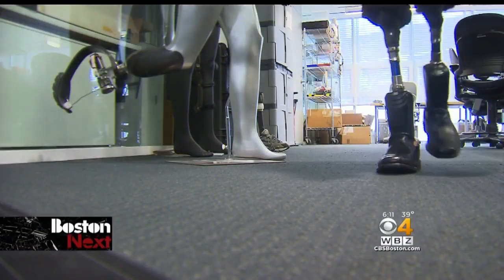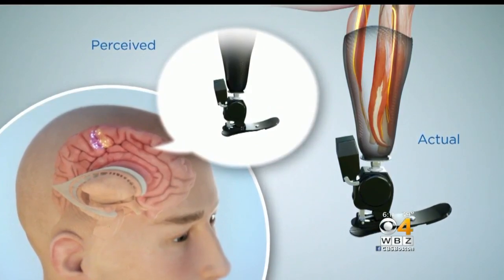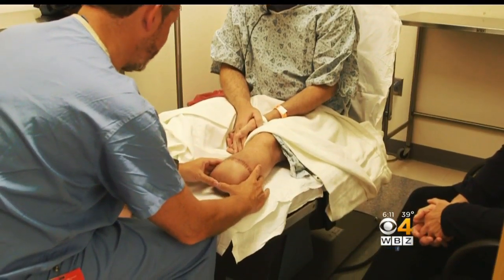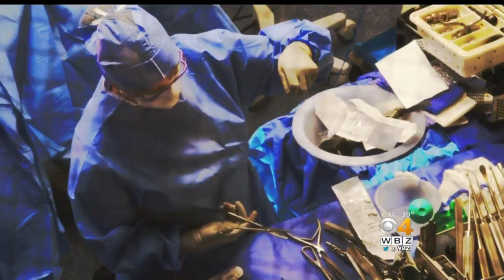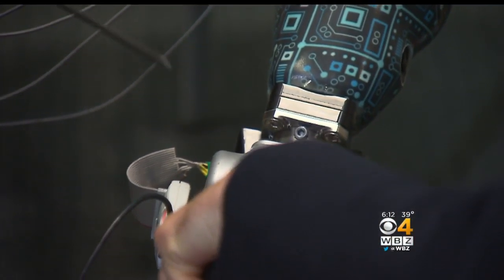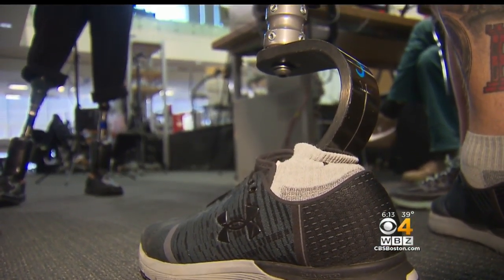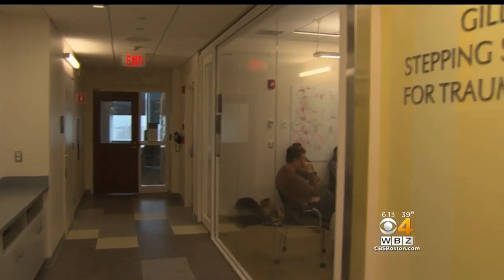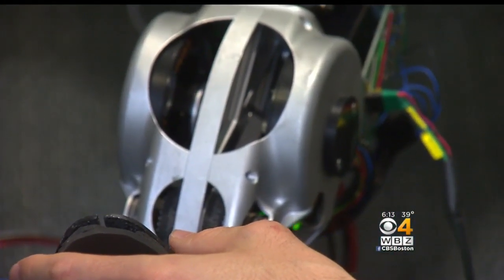Mind-Controlled Bionic Limbs Developed At MIT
Smart limbs being developed at MIT are possible because of the "Ewing amputation." WBZ-TV's Dr. Mallika Marshall reports.